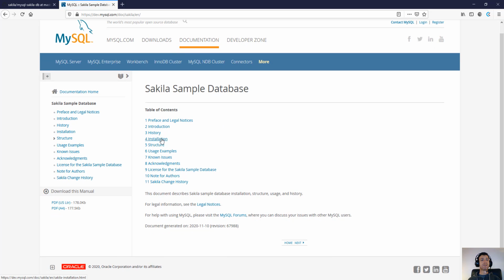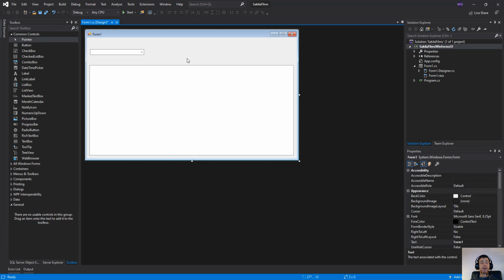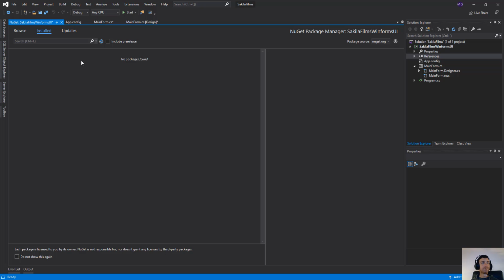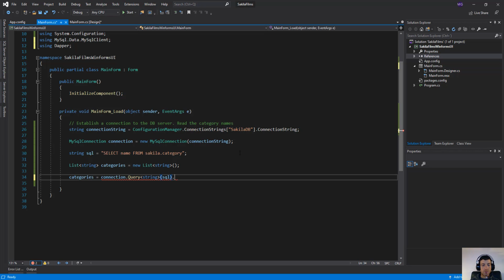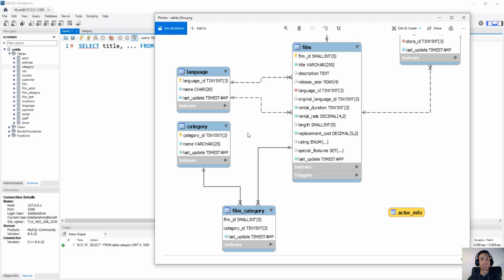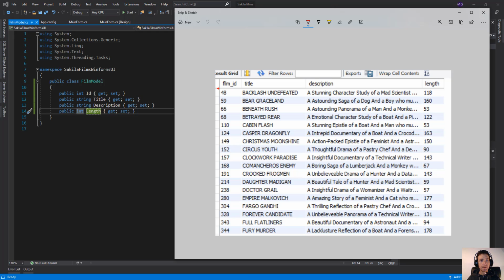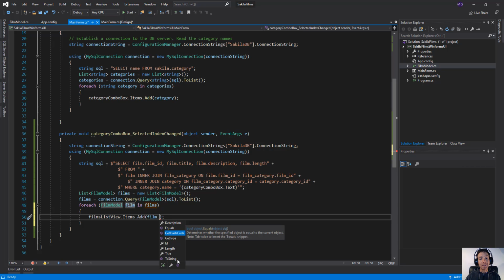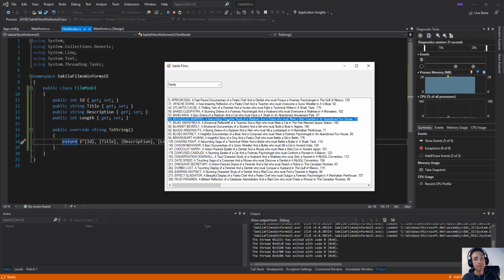Sakila Films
Connect to a MySQL database, retrieve data from it and show it. Filter the data with a condition selected from a dropdown list.
The sakila database for MS SQL Server can be found in